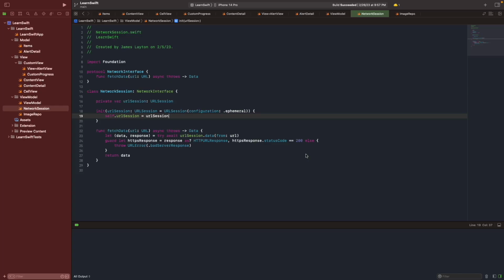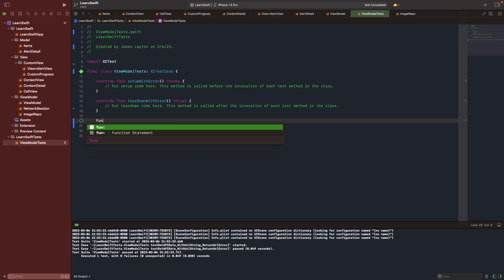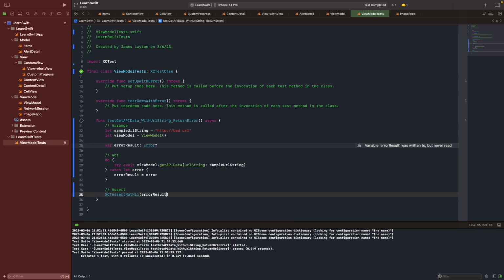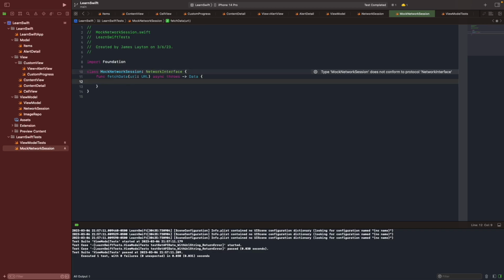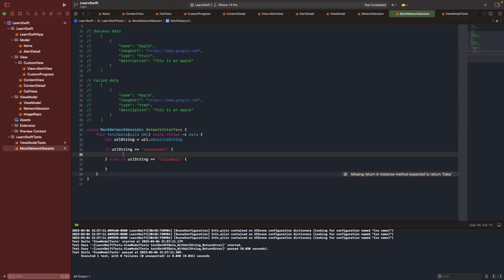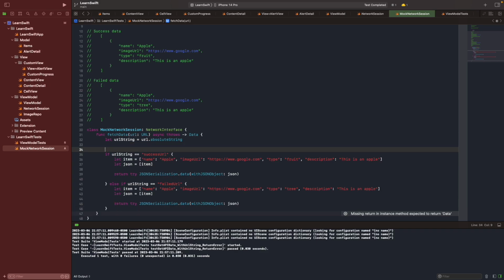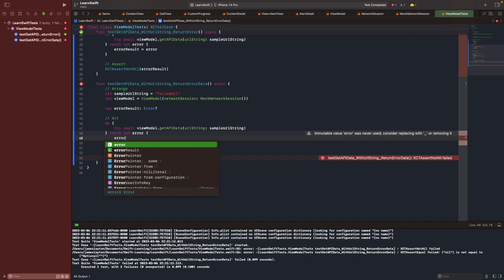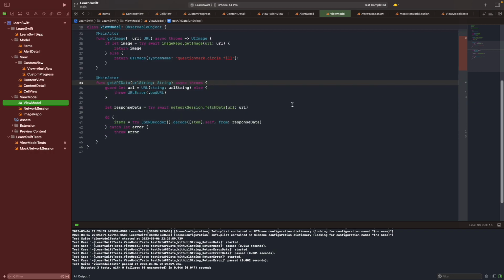SwiftUI Tutorial - Part 10 | Build an Simple iOS App | Swift Basics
n this SwiftUI Tutorial - Part 10, you will learn how to build a simple iOS app using Swift basics. This tutorial will focus on the importance of unit testing and mocks in app development. You'll learn how to write unit tests to test your code and create mock objects to simulate data for testing. By the end of this tutorial, you'll have a better understanding of how to write efficient and effective code, and how to test and debug your iOS apps.